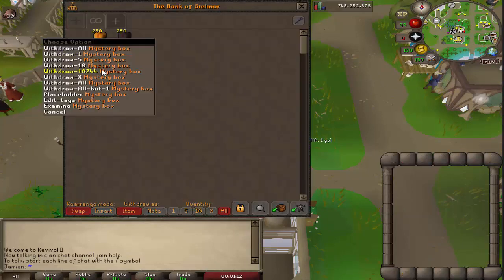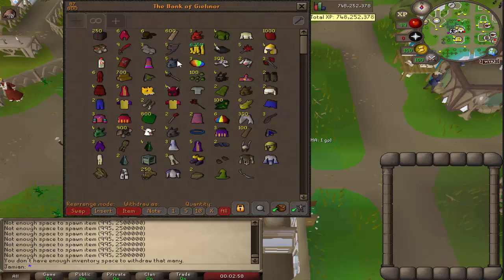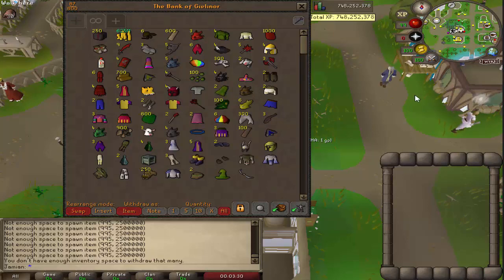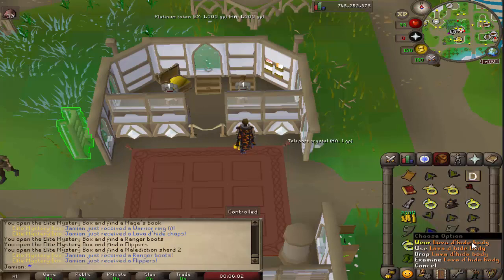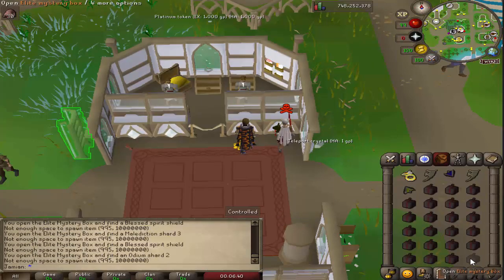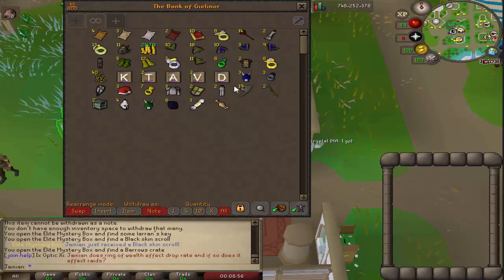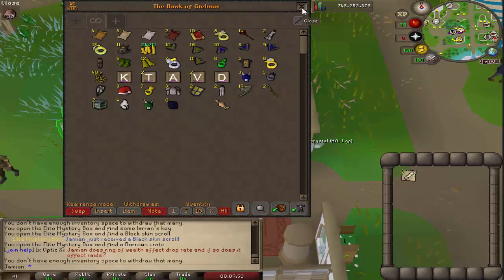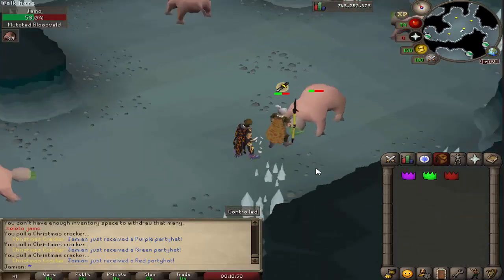[Revival II] Opening 250 Elite Mystery Boxes